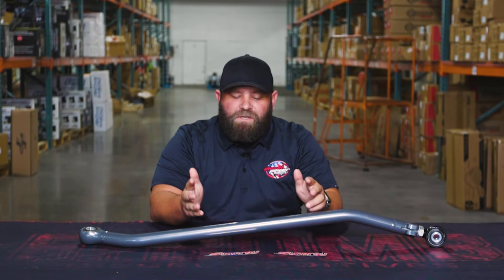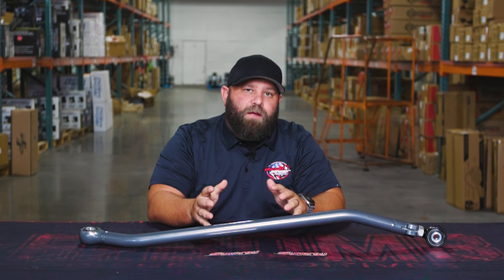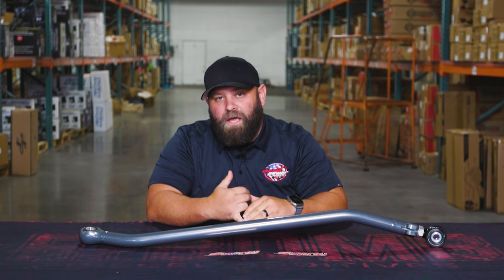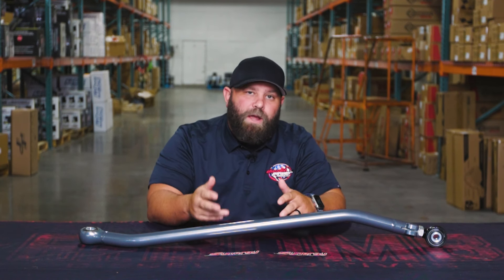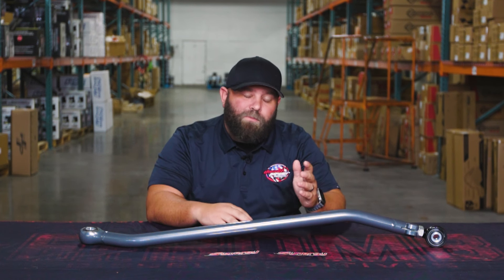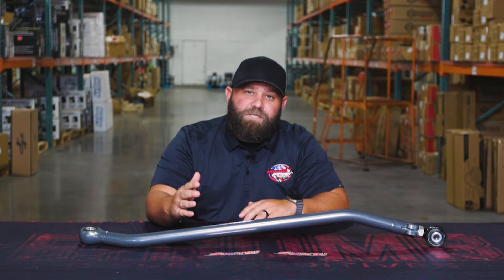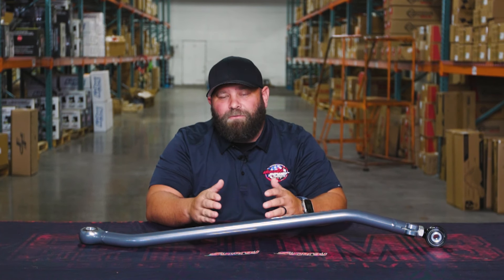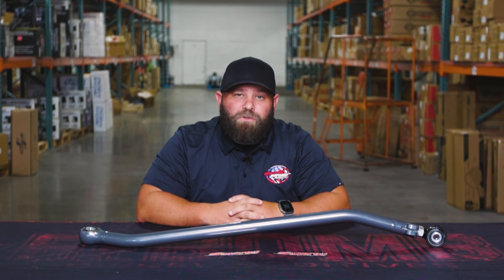BOOST IT | SYNERGY HEAVY DUTY ADJUSTABLE FRONT TRACK BAR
Upgrade your Ram's track bar with Synergy's adjustable unit for better axle alignment and improved performance. Unlike the stock, non-adjustable track bar, Synergy's design allows for easy adjustment without removal, ensuring your axle stays centered, even with a lift or leveling kit. Built from heavy-duty materials, it reduces flex and prevents wear-related clunks. Perfect for handling the weight of your Cummins engine and larger tires.

​​​Talk To A Diesel Expert:
LIVE CHAT: Dieselpowerproducts.com